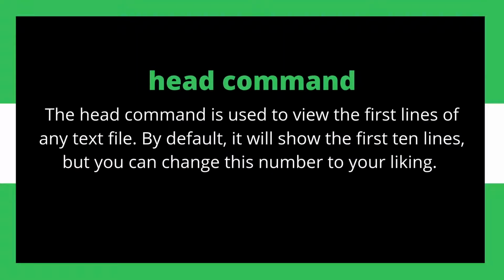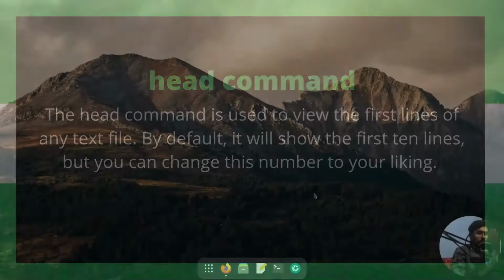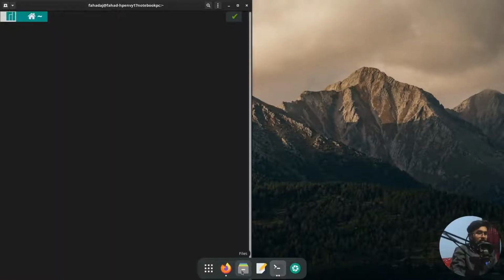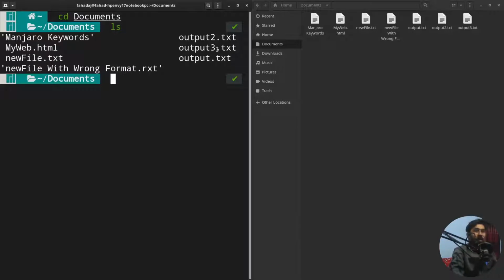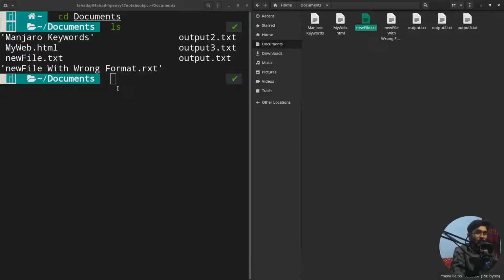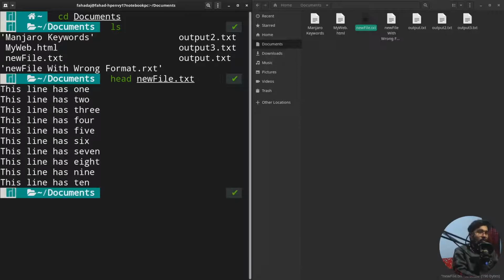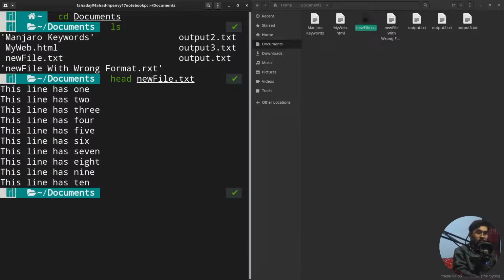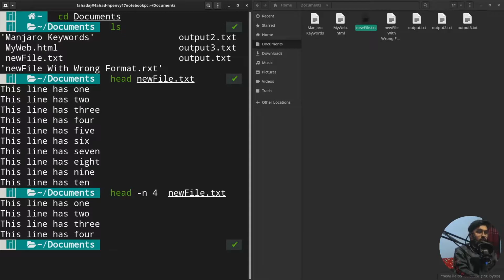Head Command in Manjaro Linux - Basic Commands in Linux #17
The head command is used to view the first lines of any text file. By default, it will show the first ten lines, but you can change this number to your liking. For example, if you only want to show the first five lines, type head -n 5 filename.ext. ⬇️